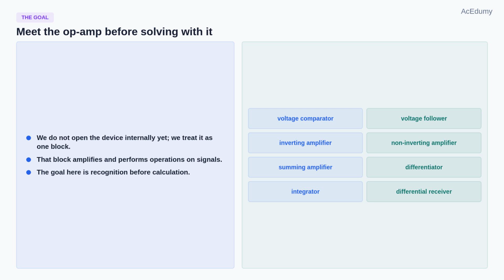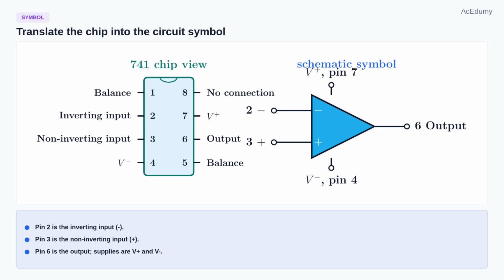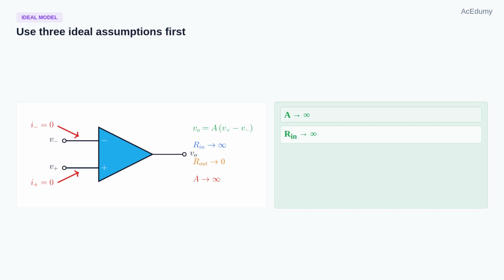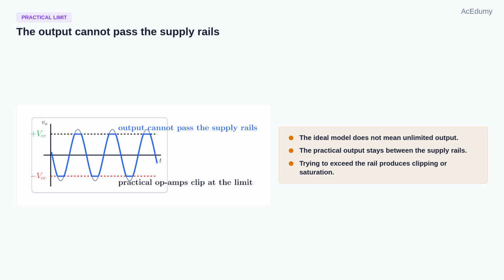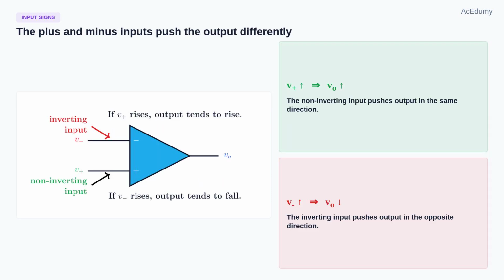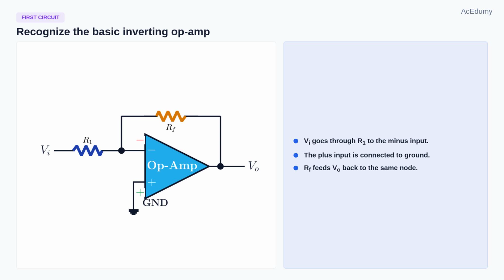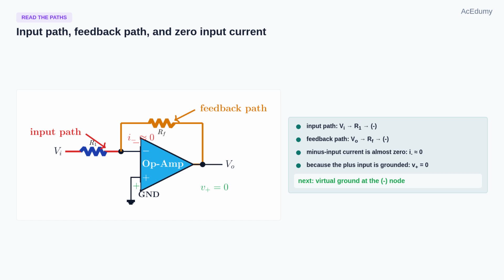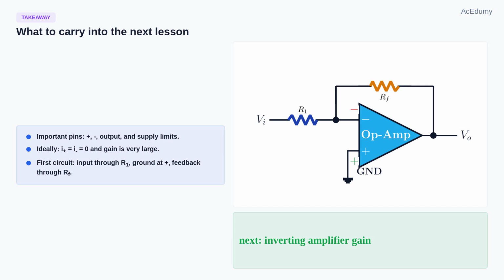Circuit Theory #31 | Operational Amplifiers - Op-Amp Basics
Thirty-first lesson in the Circuit Theory series.

This lesson introduces operational amplifiers before numerical circuit analysis. We explain what an op-amp represents, how the chip maps to the schematic symbol, what the ideal op-amp assumptions mean, why the output is limited by supply rails, and how to recognize the first inverting op-amp circuit.

Main goals:
- Understand what an operational amplifier is used for
- Identify the inverting input, non-inverting input, output, and supply pins
- Learn the ideal assumptions: very large gain, infinite input resistance, zero input current, and zero output resistance
- Remember that practical output voltage is limited by the supply rails
- Recognize the basic inverting op-amp topology: `Vi  to  R1  to  (-)`, `Rf` feedback from `Vo` to the same node, and `(+)` grounded

Next lesson:
We calculate the gain of the inverting op-amp circuit.